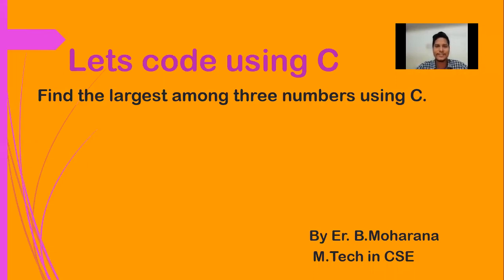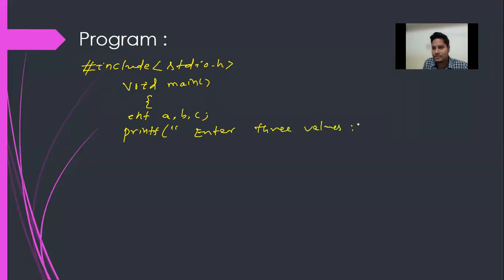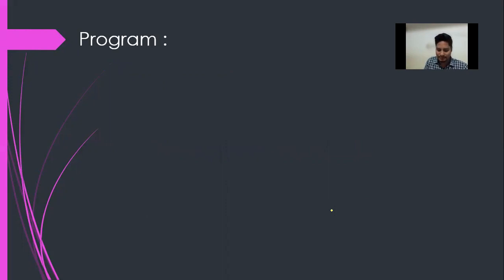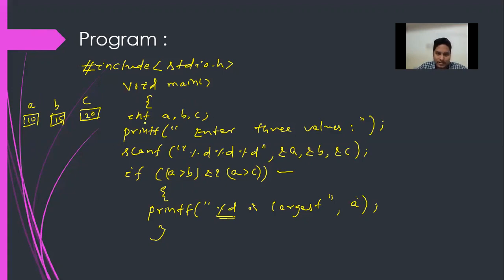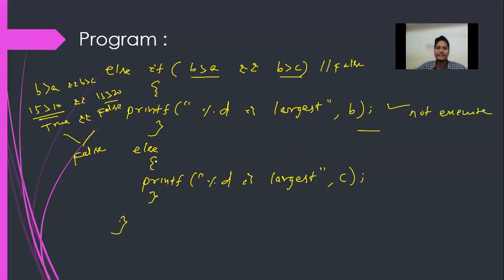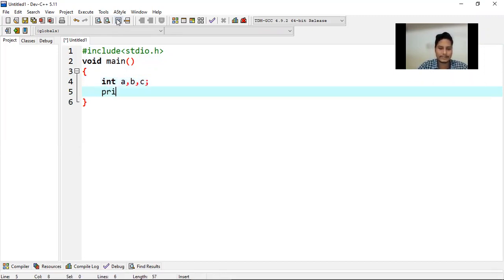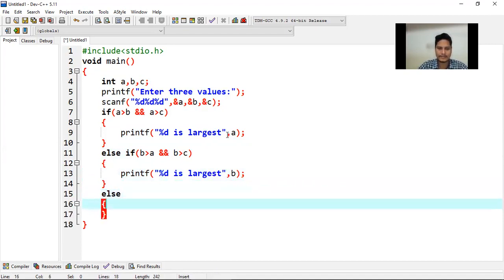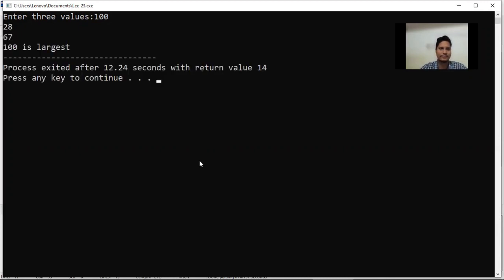C program to find the largest among three numbers (Lec 23)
In this program i have explained how to use C program to find the largest among three numbers.